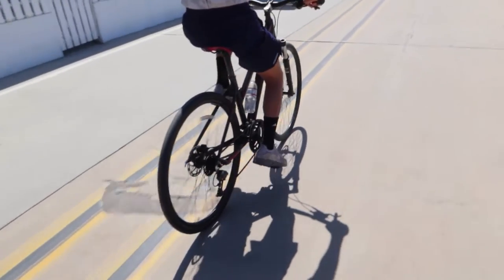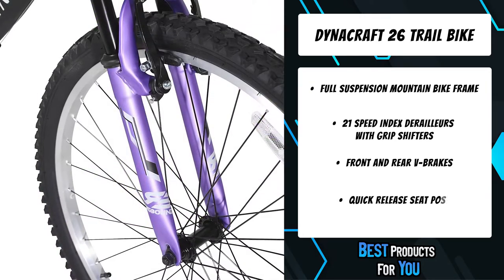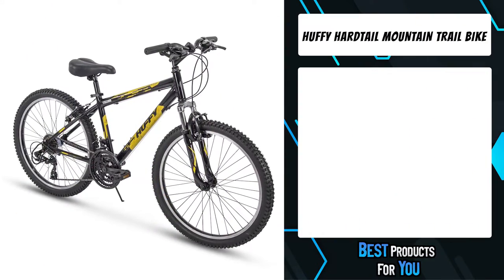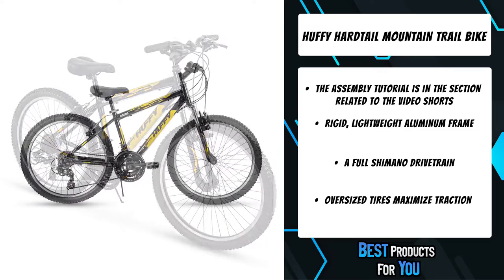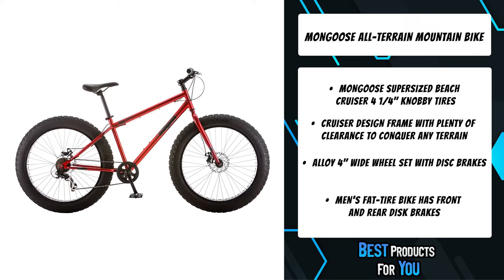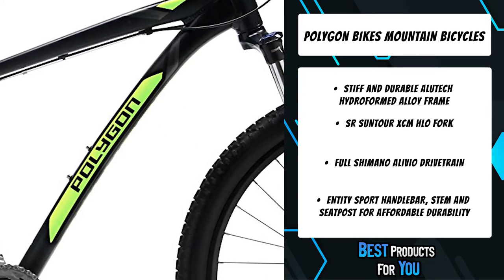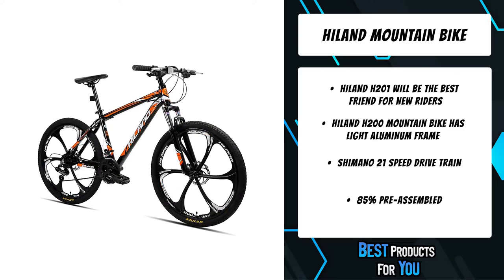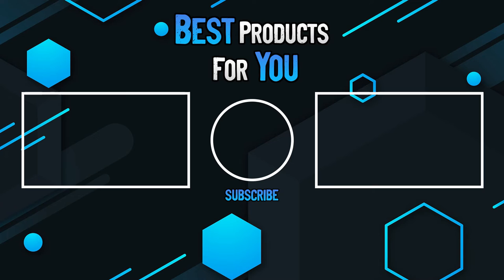TOP 5: Best Mountain Bikes for Trailing in 2022 (on Amazon)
5. Dynacraft 26" Slick Rock Trails Bike (Amazon)
4. Huffy Hardtail Mountain Trail Bike (Amazon)
3. Mongoose Hitch Mens All-Terrain Fat Tire Mountain Bike (Amazon)
2. Polygon Bikes Xtrada 5 Hardtail Mountain Bicycles (Amazon)
1. Hiland Mountain Bike,Shimano 21 Speeds Drivetrain (Amazon)

Are you looking for the Best Mountain Bikes for Trailing in 2022? In this video I will show you the best mountain bikes for trailing on amazon.